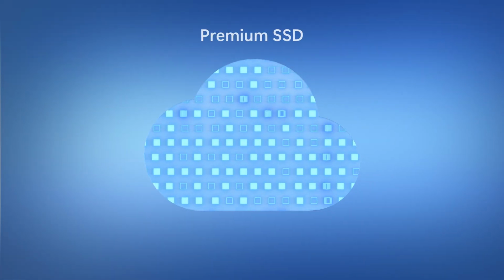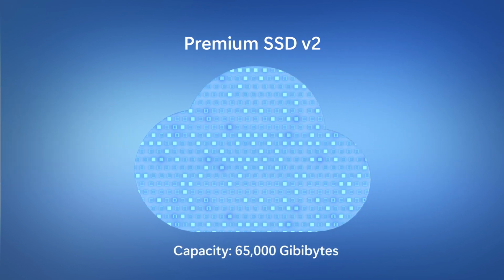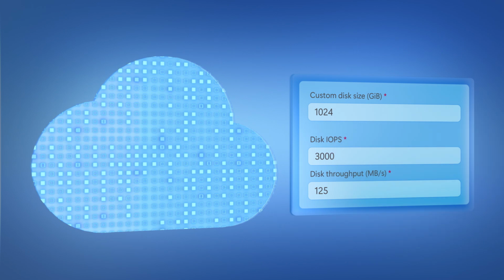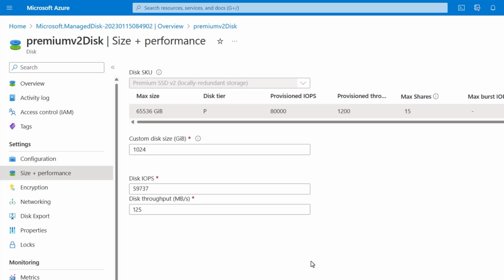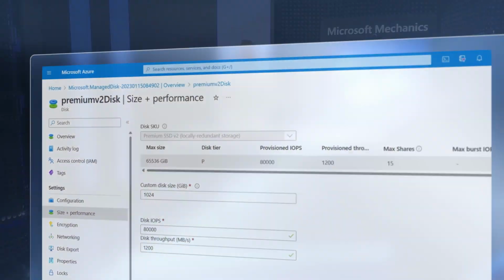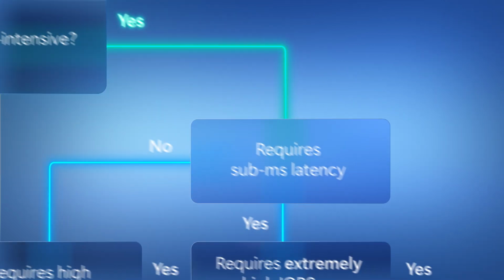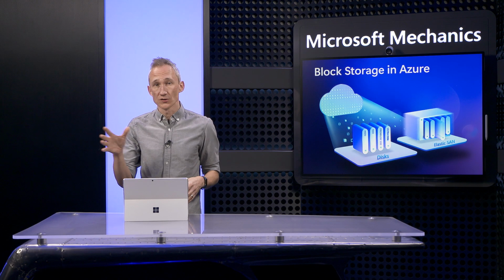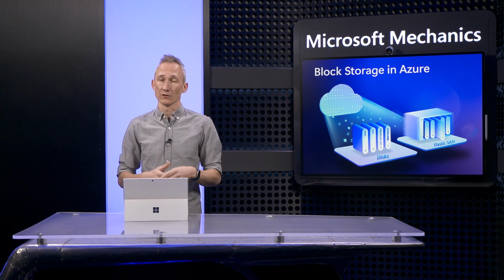Block storage options with Azure Disk Storage and Elastic SAN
Secure the best price performance at scale for block storage options with Azure Disk Storage and Azure Elastic SAN, and benefit from Azure’s industry leading SLAs for high availability, resiliency and disaster recovery. Storage is a major component that determines the cost of running workloads.

Azure Disk Storage provides a comprehensive spectrum of block storage options for any workload, regardless of performance needs. This includes the new fully-managed Elastic SAN service in Azure to share storage across workloads in your network and give you a first-time alternative to running your SAN on-premises.

Azure expert, Matt McSpirit, shares how to choose and attach the right OS or data disk storage as you provision VMs in Azure.

► QUICK LINKS:
00:00 - Introduction
00:51 - Workload requirements
02:34 - Premium SSD
04:12 - Premium SSD v2 & Ultra Disk
05:37 - Azure Elastic SAN
08:14 - Low-cost storage options
09:23 - Additional options
10:02 - Wrap up